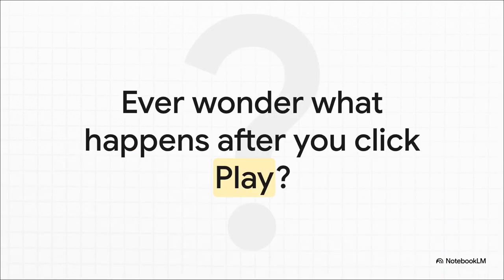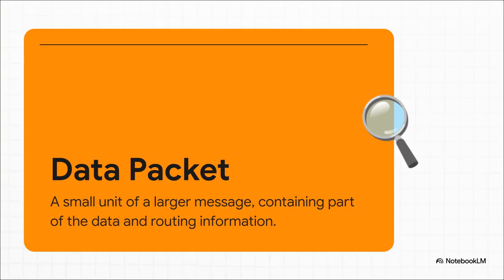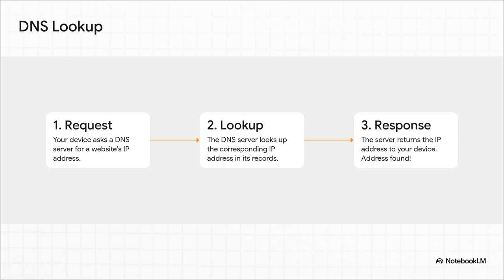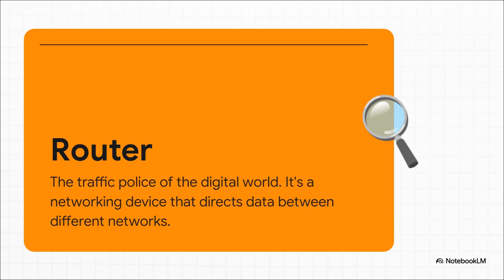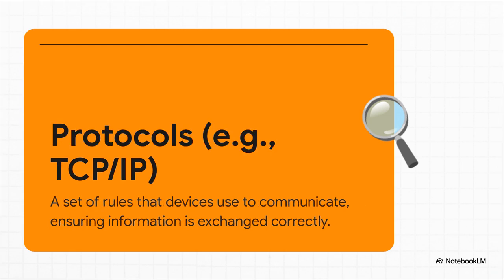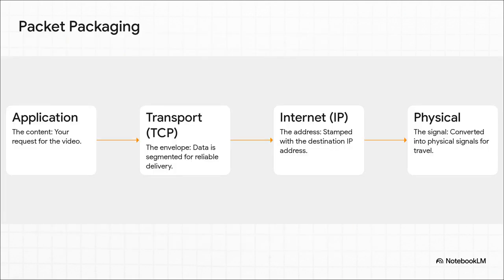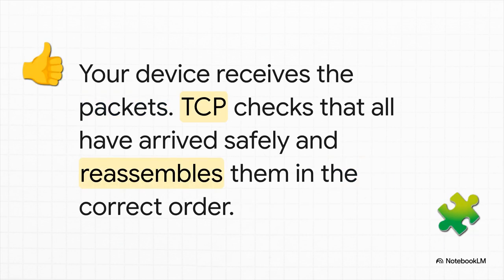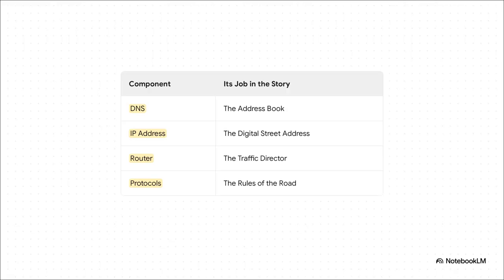Google Explains | EP-1 | Give us 7 Minutes and 52 Seconds and you'll see magic of Computer Networks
Welcome to the ultimate guide that breaks down intricate Computer Networking ideas into concise, useful information. Within seven minutes, we guide you from a simple connection between two devices to the sophisticated architectures driving the worlds internet.

Computer Networks are basically the digital postal service delivering data to its precise destination.

1. Core Infrastructure Components and Topologies

A network is a collection of devices that are linked together to exchange data and resources. Its major elements are

Nodes Any device that sends or receives data such as your computer or mobile phone

Protocols The procedures devices use to communicate i e HTTP and TCPIP

Transmission Media The mediums data is transmitted along either wired Ethernet fiber optic or wireless WiFi Bluetooth

Devices are configured in various patterns referred to as topologies

Point to Point The most basic connection between two devices

Mesh Most reliable with each device having its own dedicated links

Star Most common in LANs with devices attached to a central hub

Bus Devices attached to one backbone cable

Ring Data circulates in a closed single loop path

2. Network Models OSI and TCPIP

Two large frameworks structure how data travels across networks

OSI Model 7 layers From the physical link right up through to the application

The TCPIP Model 4 layers The basis of the internet combining some OSI layers for efficiency

3. Packet Travel Layer by Layer
Physical Layer Layer 1

This layer deals with raw signals and physical links

Transmission modes Simplex one direction half duplex one way at a time and full duplex two way simultaneously

Multiplexing Transferring several signals on a single line by using techniques such as FDM TDM and WDM

Shared standards Ethernet IEEE 8023 and WiFi IEEE 80211

Data Link Layer Layer 2

Facilitates reliable node to node communication

Framing Collecting raw bits into a framed unit

Addressing Using MAC addresses to address unique devices

Error detection Techniques involve parity checks checksums and CRC

Flow control Avoiding overloading through stop and wait or sliding window mechanisms

Network Layer Layer 3

Intersects data between networks

Logical addressing IPv4 32 bit and IPv6 128 bit

Subnetting Dividing networks into smaller segments for efficiency and security

Routing Selecting paths using static default or dynamic protocols such as OSPF and RIP

ARP Resolves a devices MAC address from its IP

Transport Layer Layer 4

Guarantees end to end delivery

TCP Reliable connection based communication employing the 3 way handshake

UDP Quicker connectionless communication better for real time application

Multiplexing Permits several apps such as WhatsApp and YouTube to use the same network

4. Applications Security and Future Technologies

At the Application Layer users interact with the network directly

DNS Converts human readable names such as google com to IP addresses

HTTPHTTPS Protocols used for browsing and data transfer

FTP Transfers big files using ports 20 and 21

SMTP Specifies how emails are delivered

Network Security

Firewalls Manage incoming and outgoing traffic

Encryption Secure against unauthorized access

VPNs Give secure private communication channels

Emerging Technologies

5G Offers ultra fast speeds low latency

IoT Links daily things to the internet

Cloud Computing Provides flexible off site computing capabilities IaaS PaaS SaaS

Edge Computing Processes data near its source allowing quicker decision making

Final Tips

To examine network performance concentrate on primary metrics

Latency Time it takes for data to reach

RTT Round Trip Time Reflected in a basic ping test

Packet Loss Data that doesnt arrive

Throughput Amount of data actually transferred

And dont forget when things go wrong sometimes the easiest thing to do is simply restart your device or router